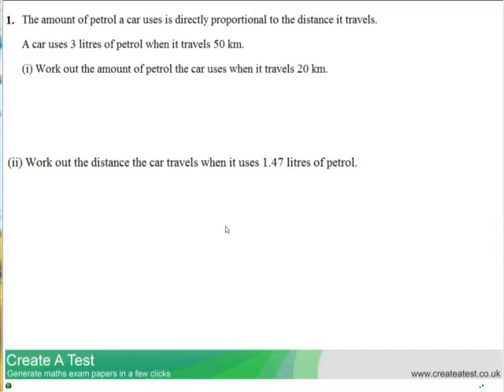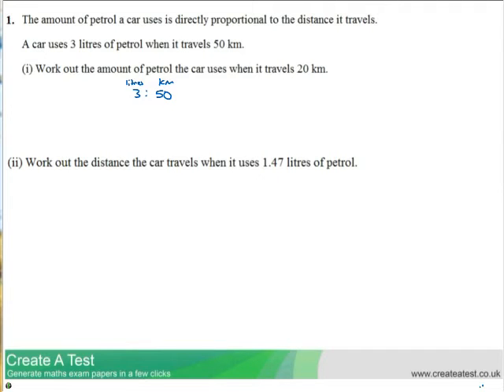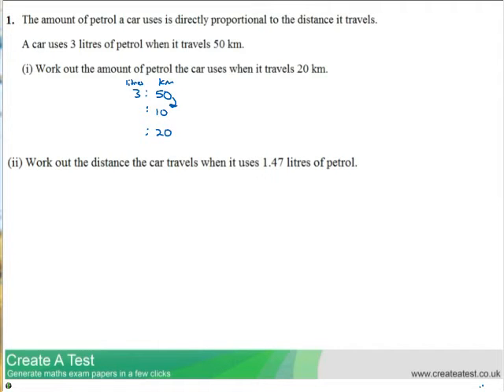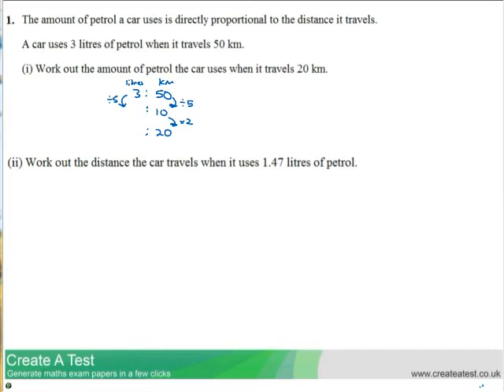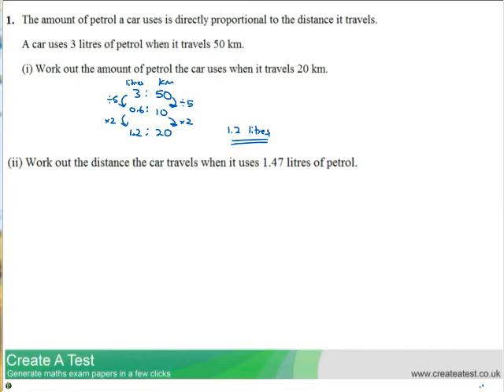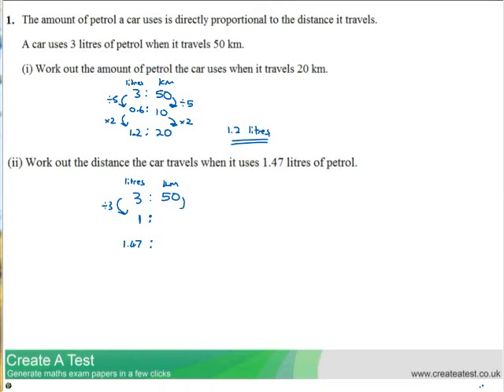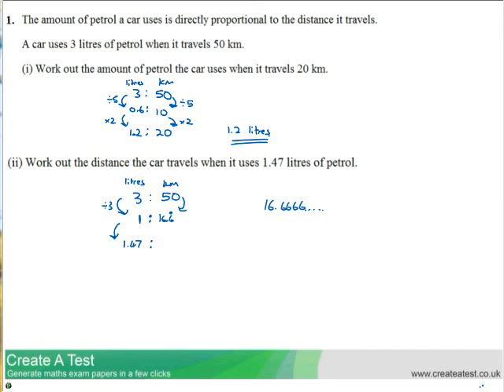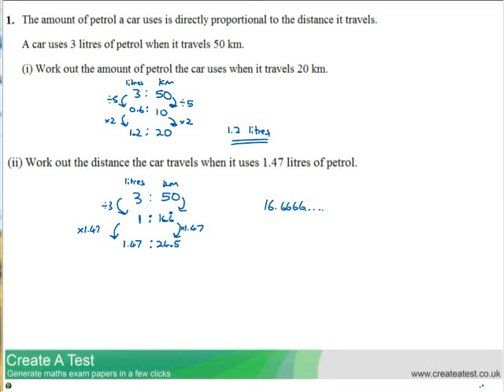Create A Test - Direct Proportion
A video showing the user how to work out an exam question that involves direct proportion. for more useful maths revision resources.